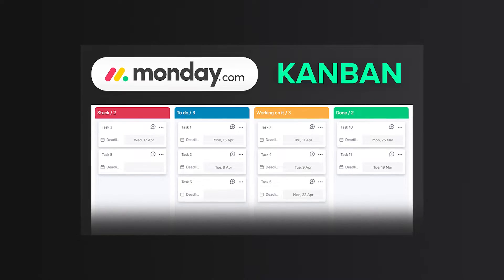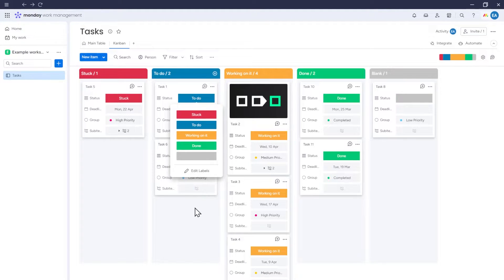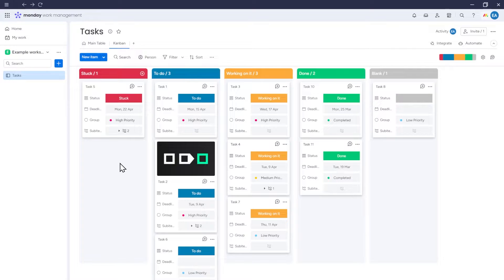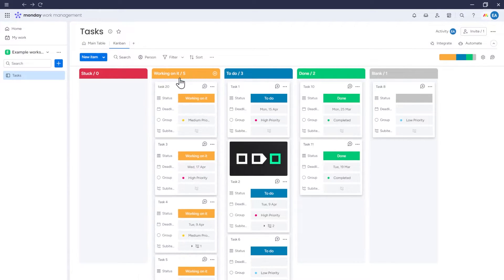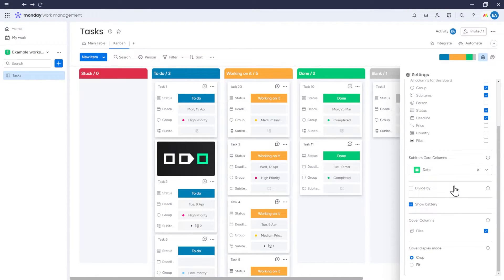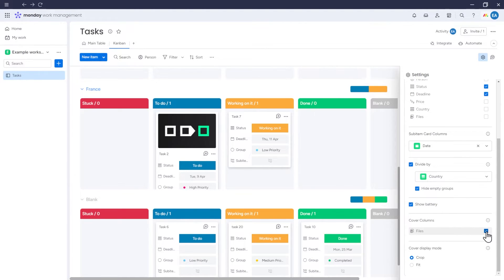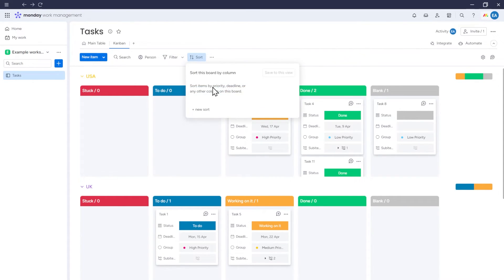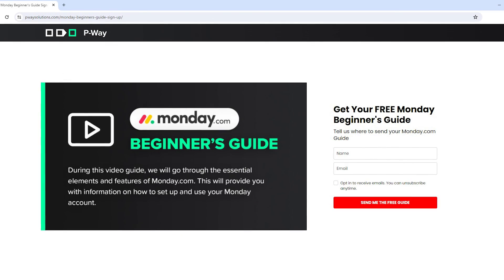Kanban View in Monday.com: How to Customize and Use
In this tutorial: how to add the kanban view in Monday.com, how to use kanban, and how to customize kanban according to your needs.

In this video:
- how to add the kanban view in Monday.com
- using the kanban view: moving items and adding new tasks directly within the kanban view
- kanban settings / customizing the kanban view: how to arrange sections and choose the information displayed on item cards
- other features related to kanban like sorting, filtering, and more

00:00 Intro
00:07 Adding Kanban view
00:45 Using Kanban
02:33 Kanban Settings
05:57 Monday.com Beginner's Guide